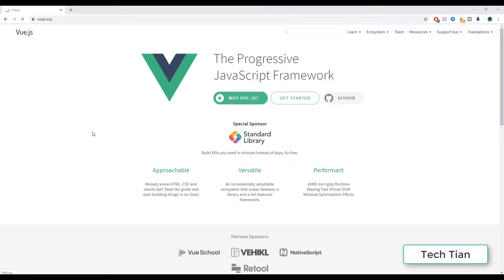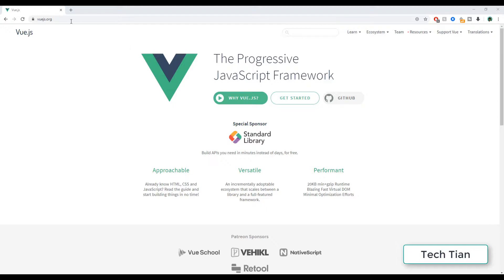Vue Js Tutorials For Beginners | Tech Tian